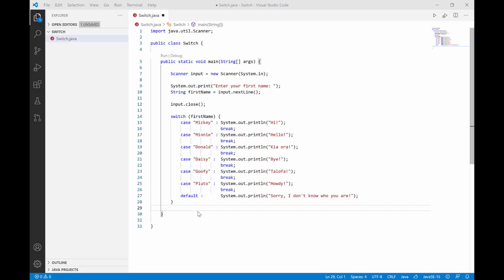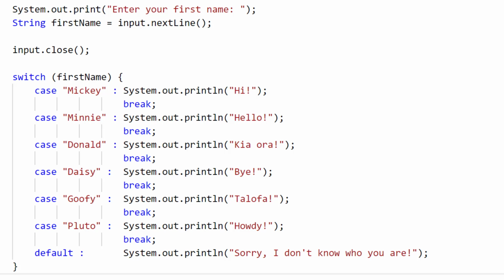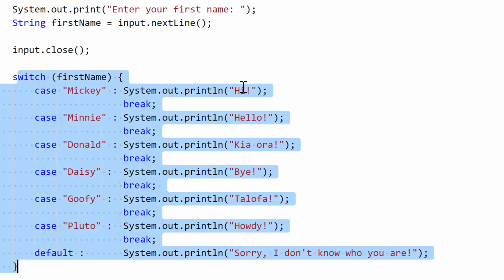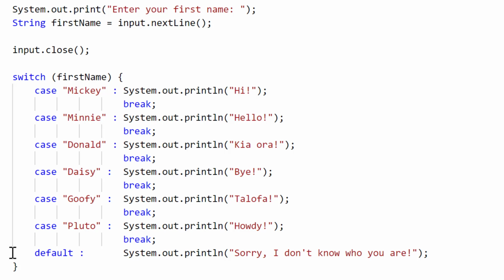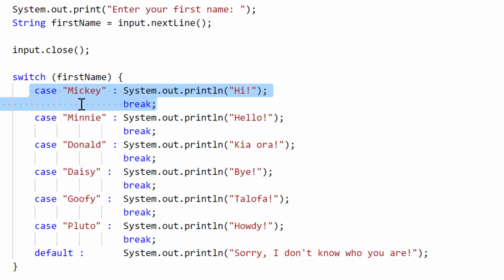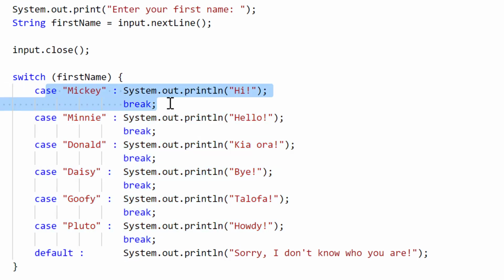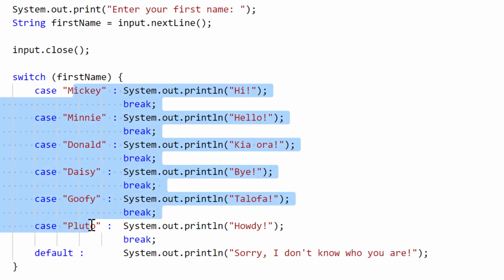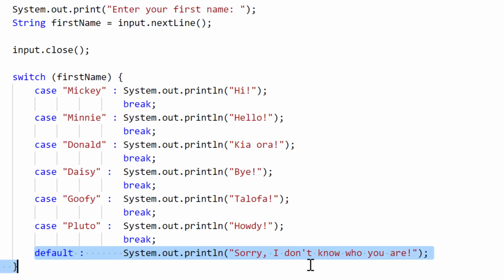07 - Java's Switch Structure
Demonstrates how to evaluate the contents of one variable using switch. Also covers the use of the following key words: case, break, default.